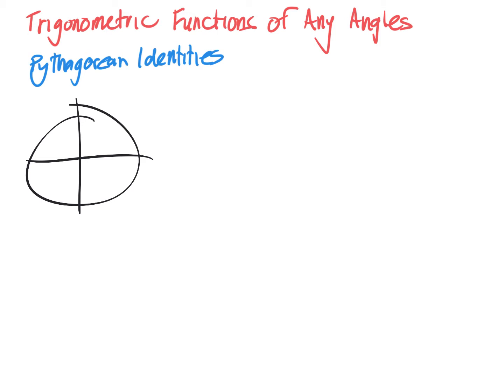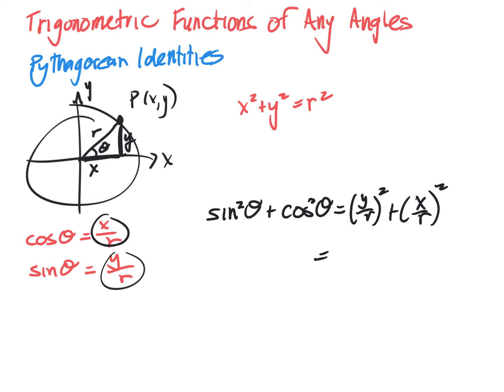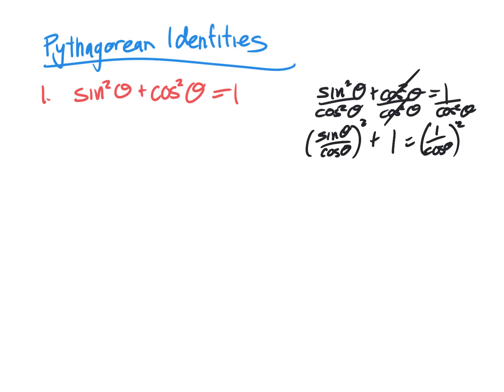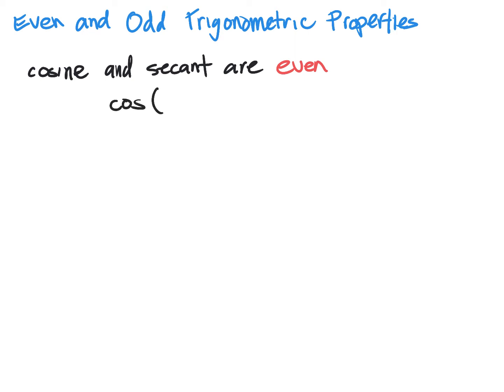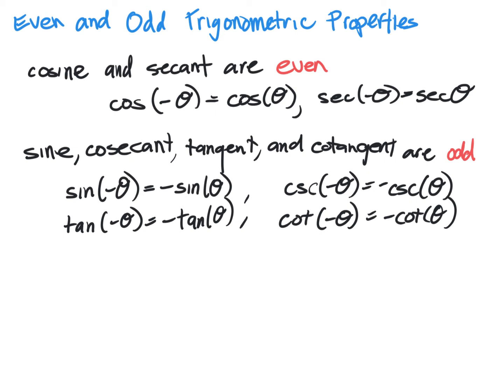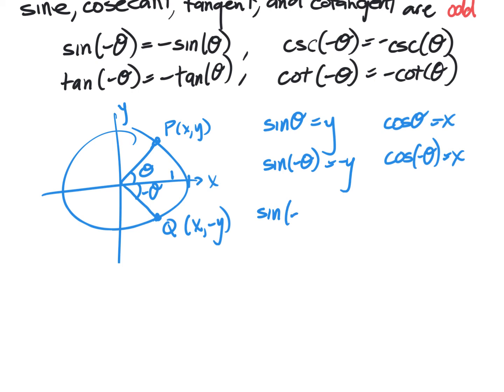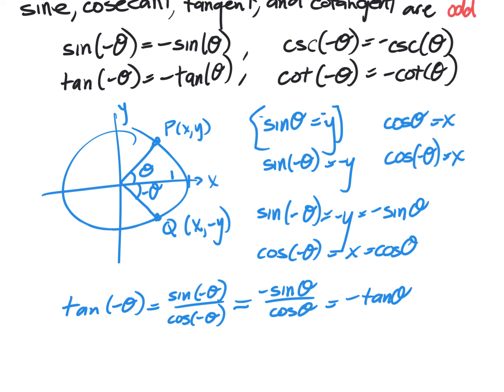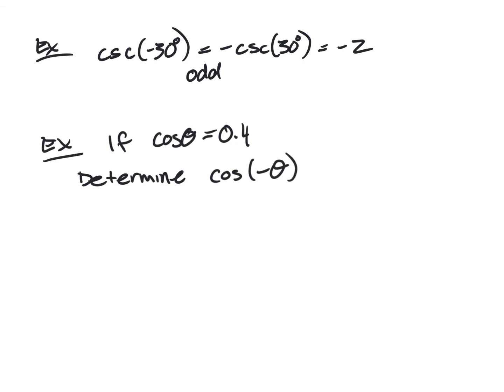1.5 part 4